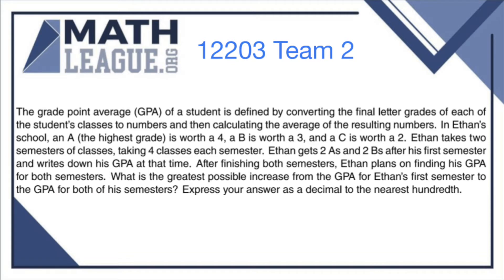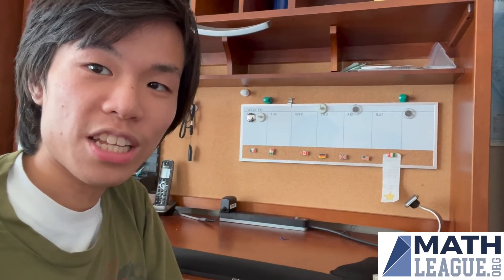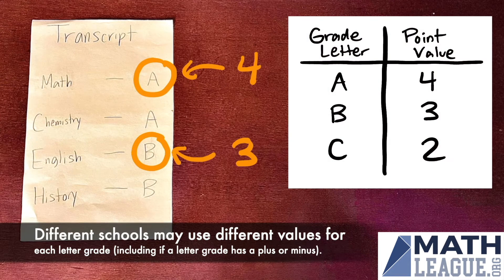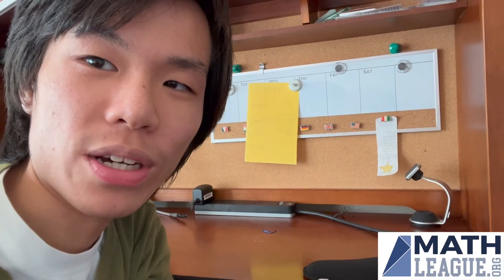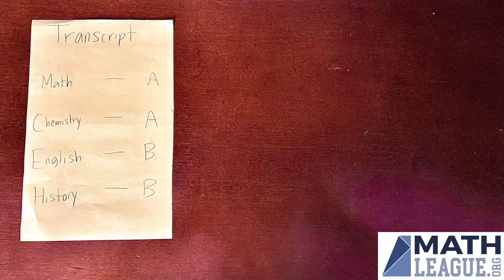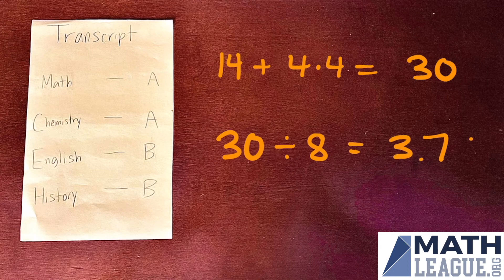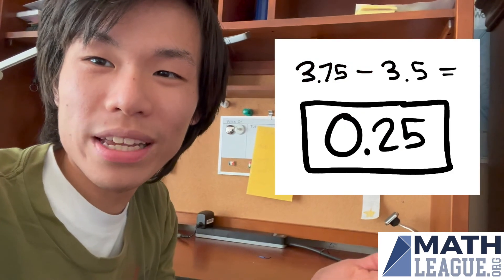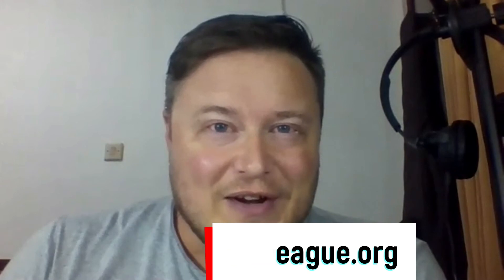How to Calculate YOUR GPA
With school starting back up, Eugene shows how to calculate the grade point average (also known as the GPA) in 12203 Team 2!

Source Problem: 2021-22 High School Release 3 Team Question 2

Comments turned off by YouTube due to videos on this channel being classified as targeted toward children, but you can share your thoughts and alternate solutions on our AoPS forum